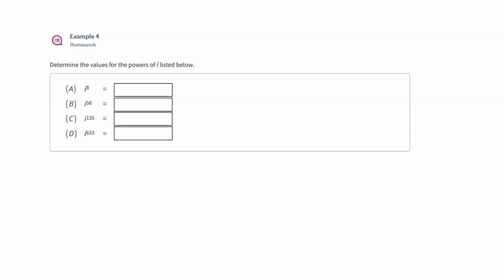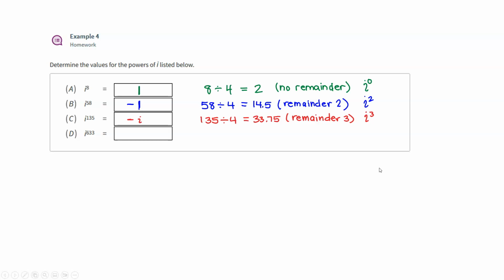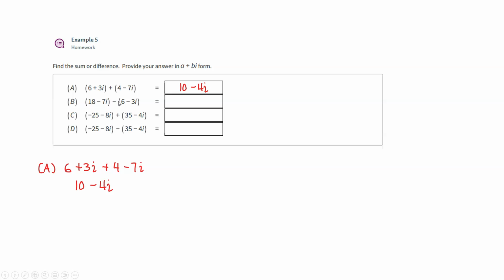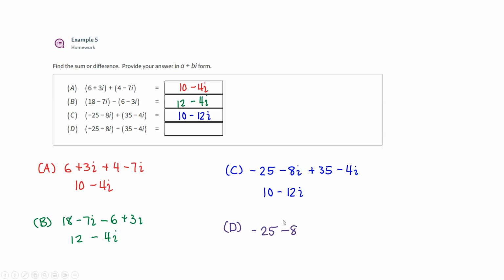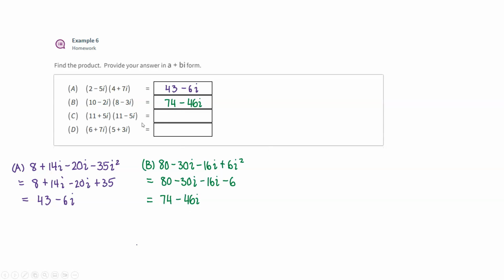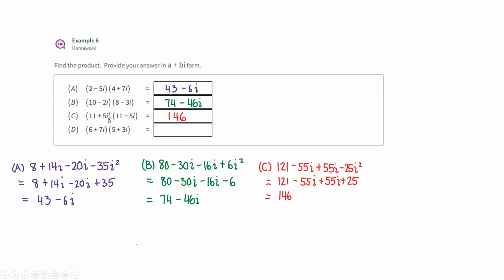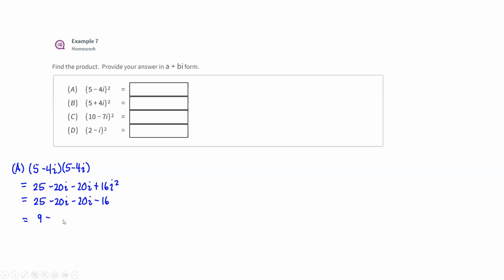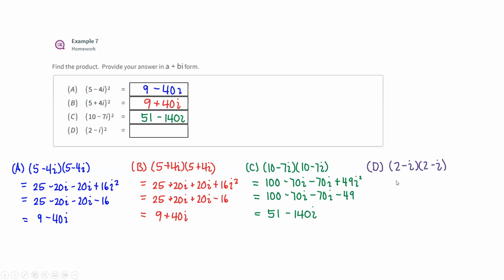8.4 and 8.5 Examples 4 to 7